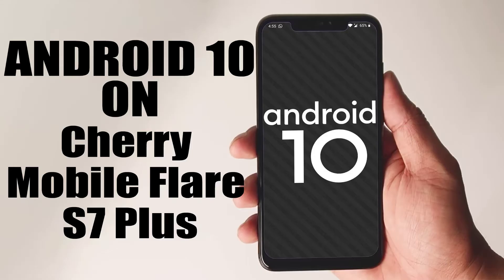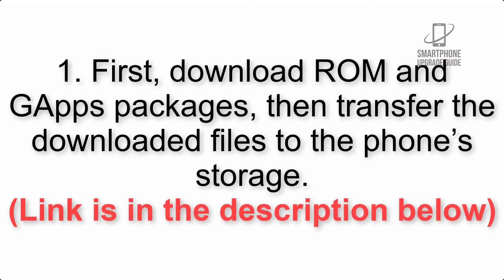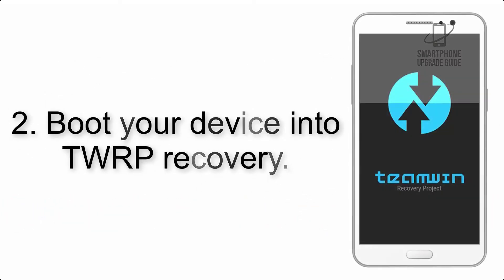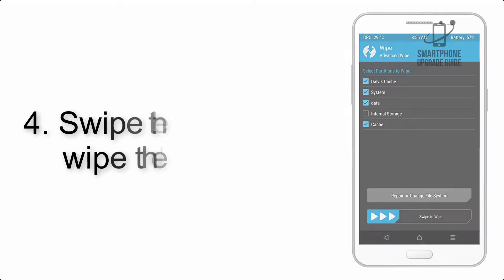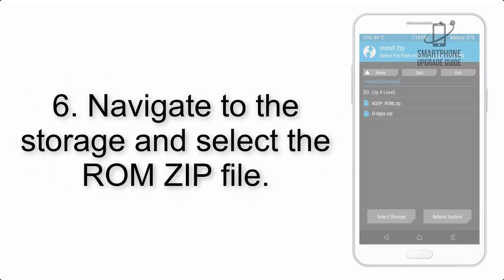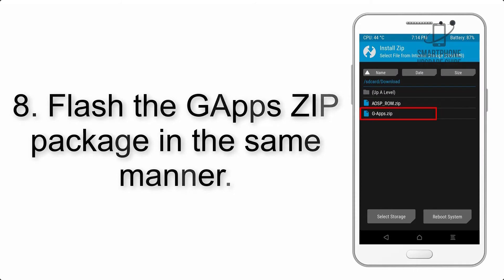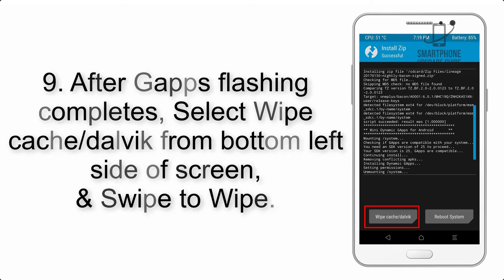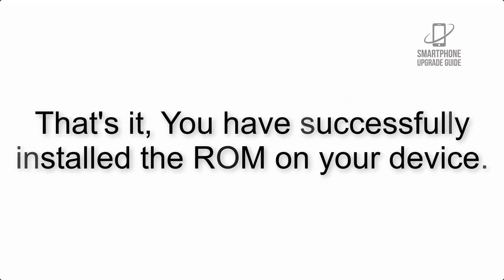Install Android 10 on Cherry Mobile Flare S7 Plus (LineageOS 17.1 GSI Treble ROM) - How to Guide!